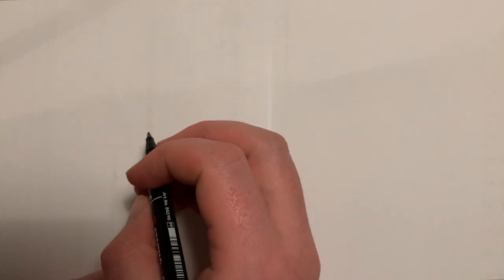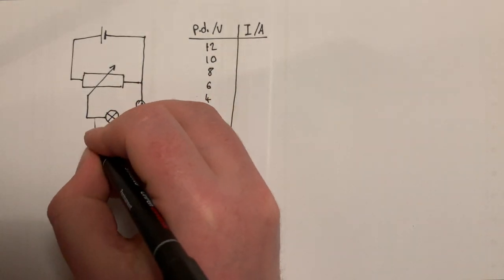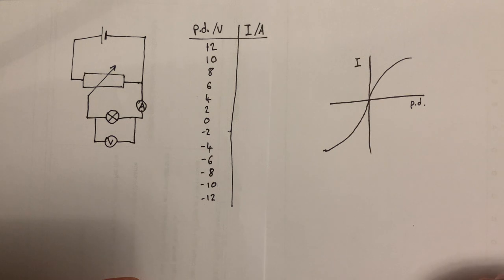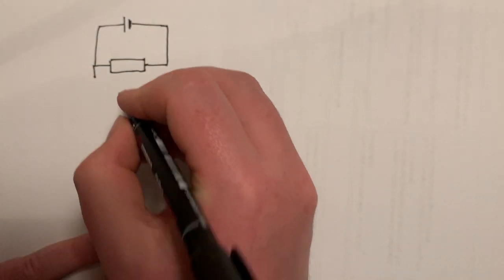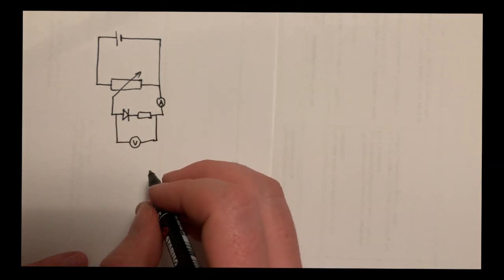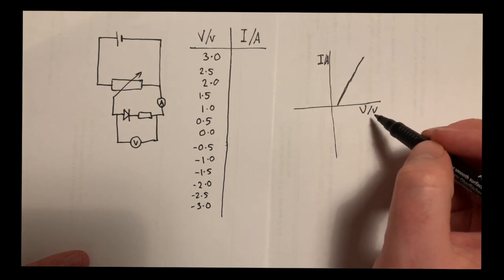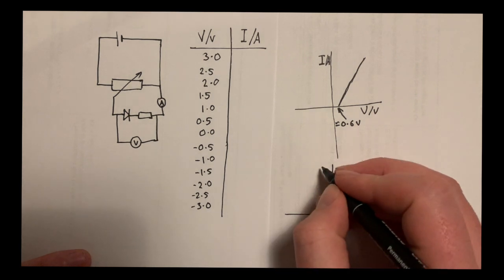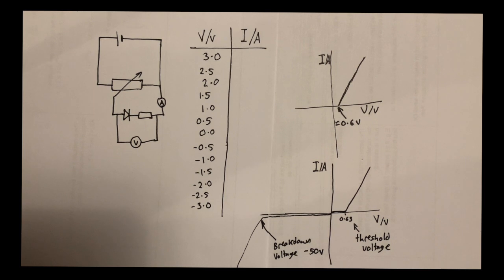Current p d characteristics